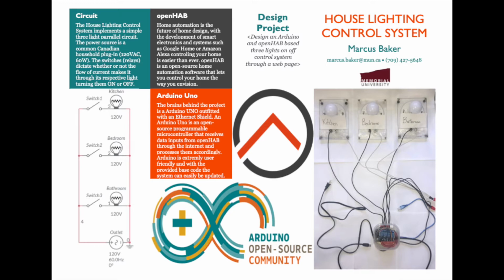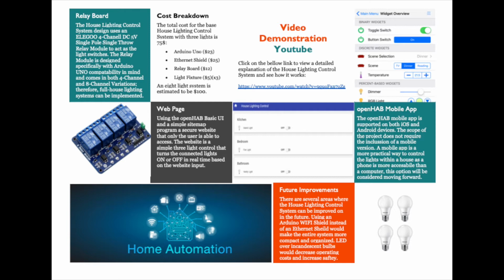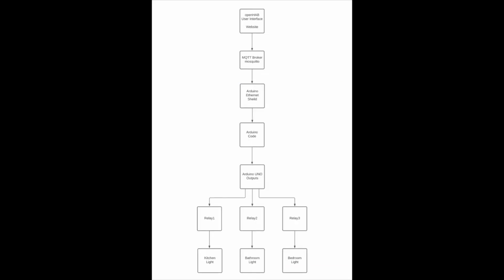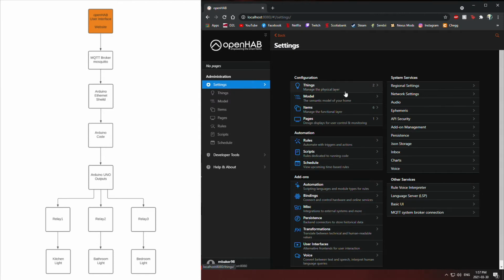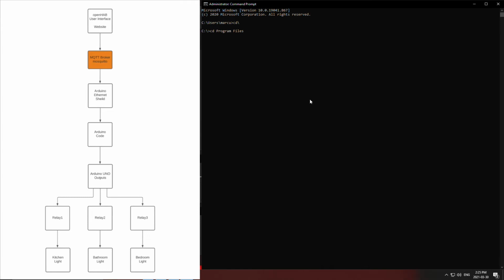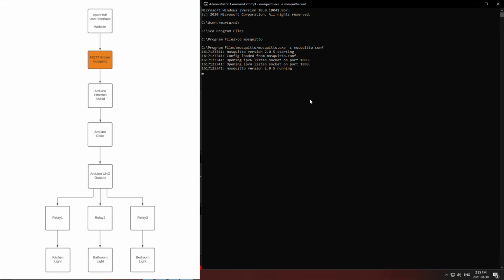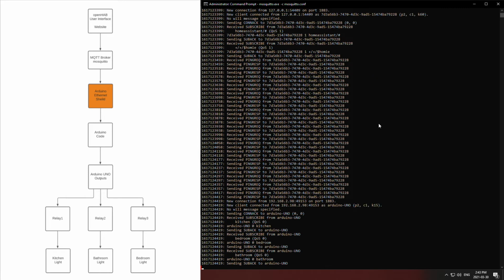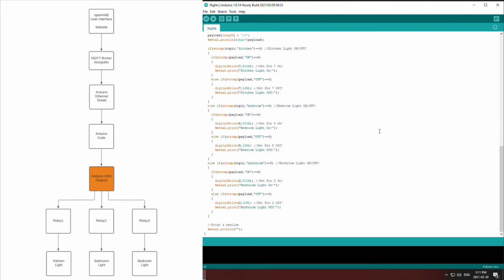House Lighting Control System - Arduino & openHAB Project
Memorial University ECE 5000 Submission #6 Design Demonstration & Verification!